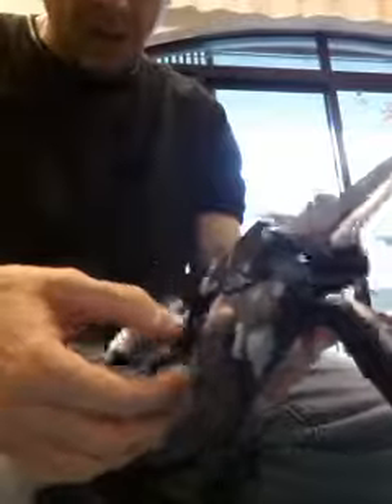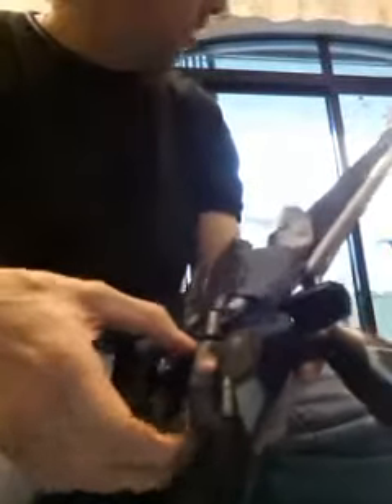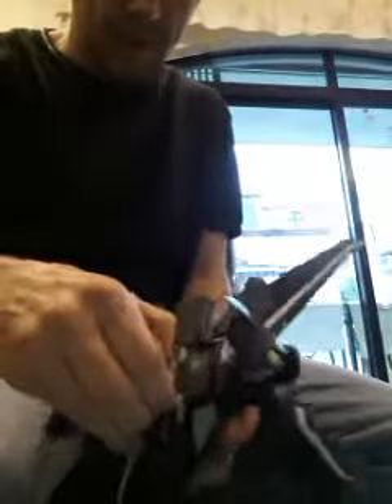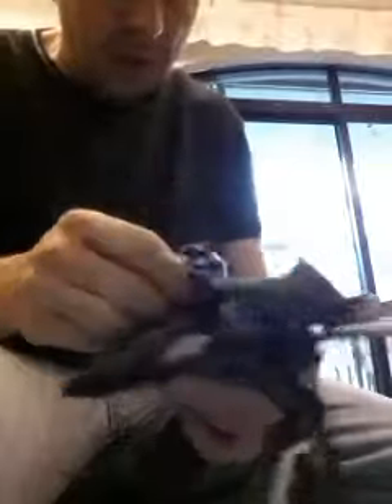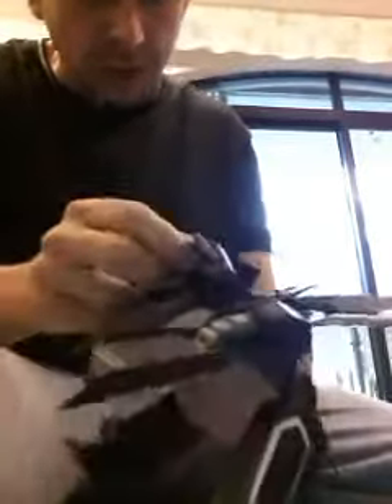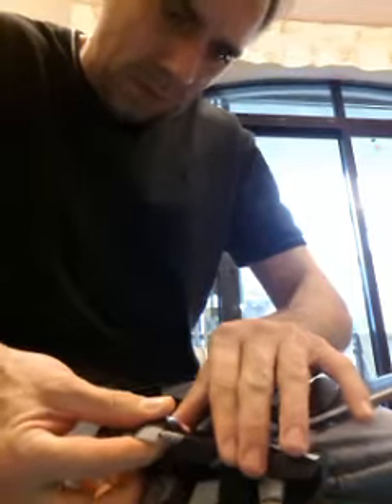How to extend the neck cover on the Yamato VF-17 toy.